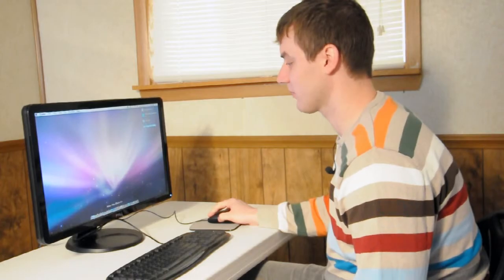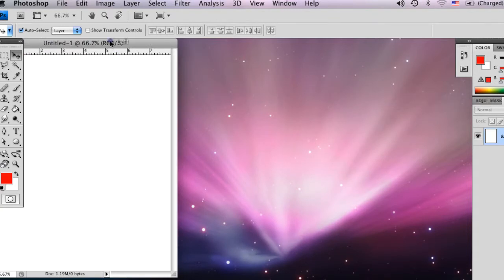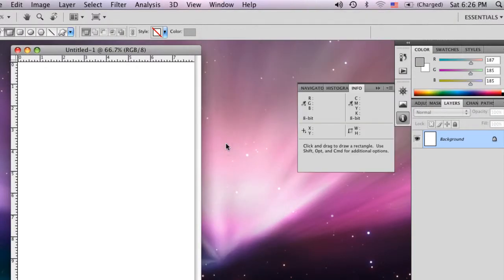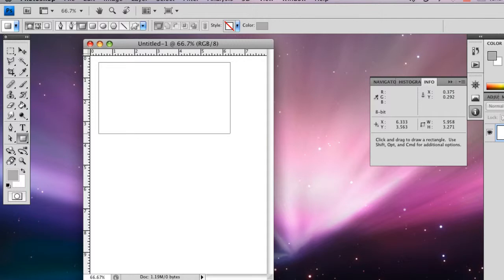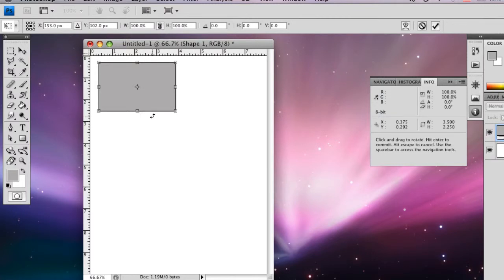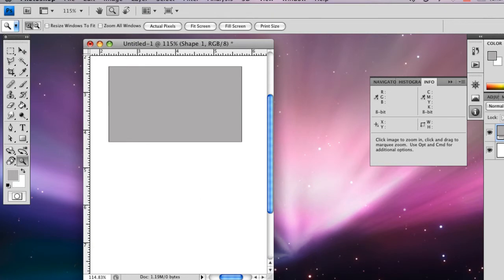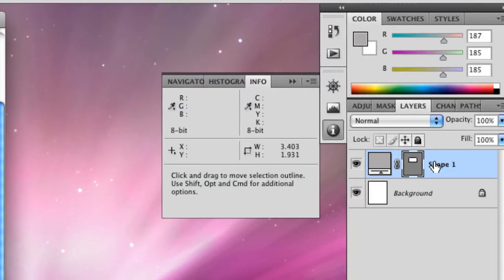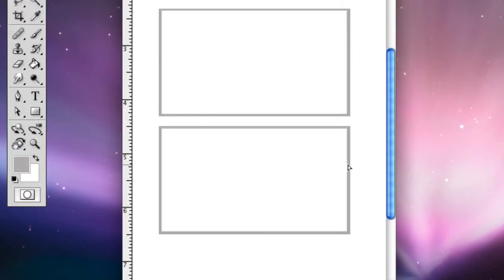Computer Art Basics : How to Create a Card Template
To create a card template in Photoshop for a variety of future uses, define an eight-inch by 10-inch rectangle, rasterize and edit it to your personal taste,  and then simply duplicate that rectangle. Make your own card templates with the help of this free video on computer art basics.

Bio: Matt Gavenda creates graphic animation for NeoSci and also works as a freelance graphic artist.
Filmmaker: Nathanael Rittichier

Series Description: To master the basics of computer art you have to know how create shapes, templates and vectors in Adobe Photoshop, and now you can learn these and other techniques from a professional artist. Brush up your computer art skills with the help of this free video series.